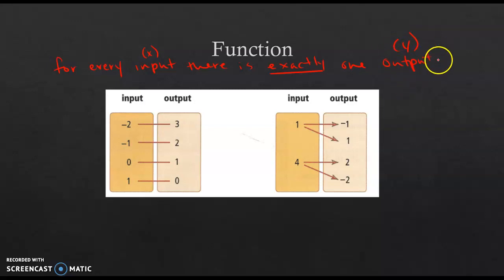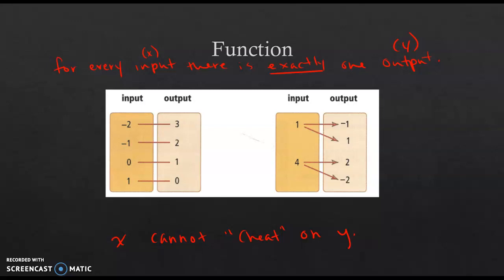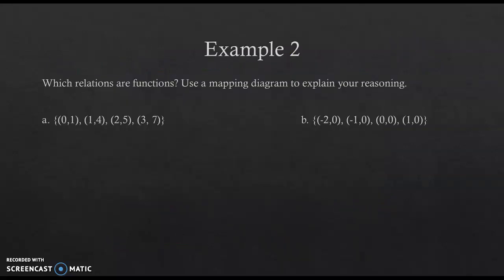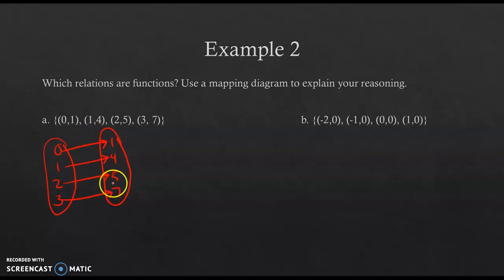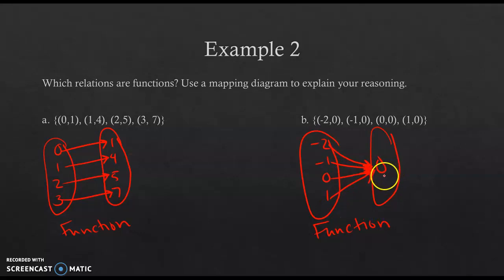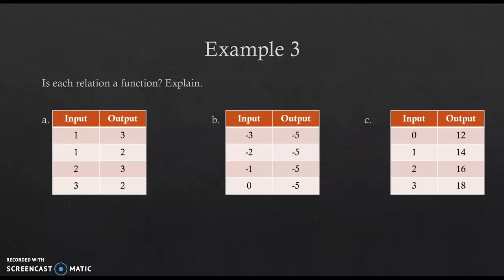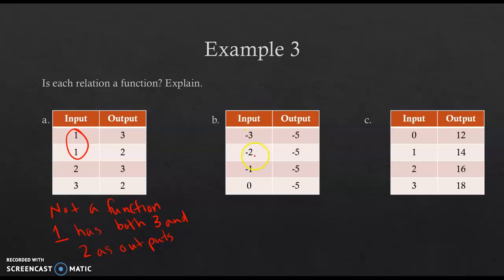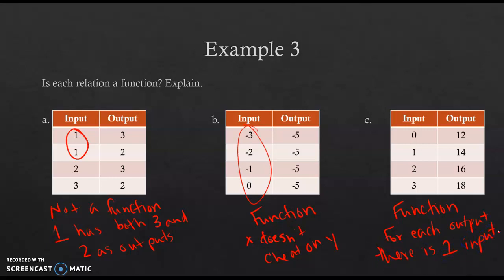3.3 Part 2 Intro to Functions: Mappings & Tables